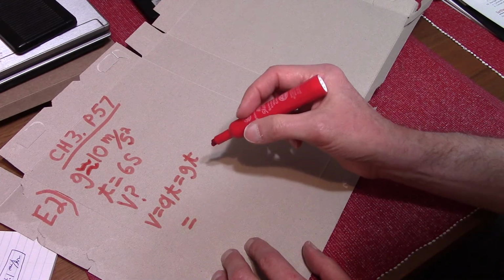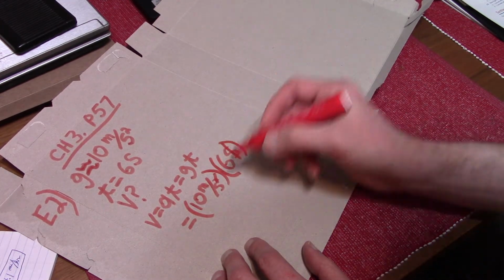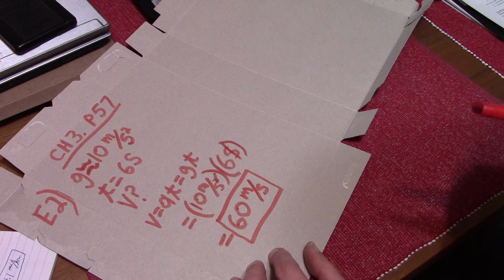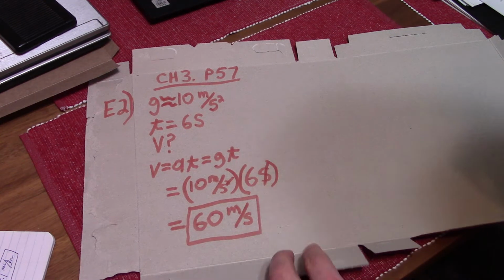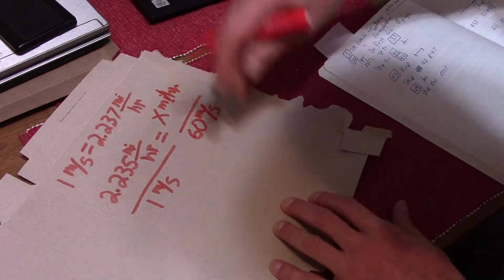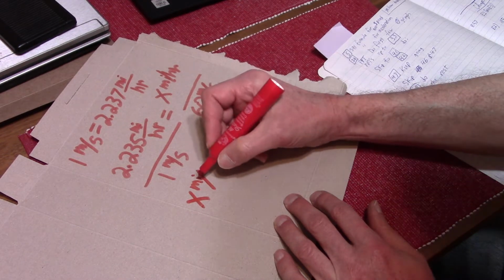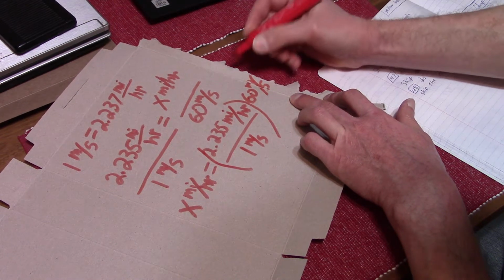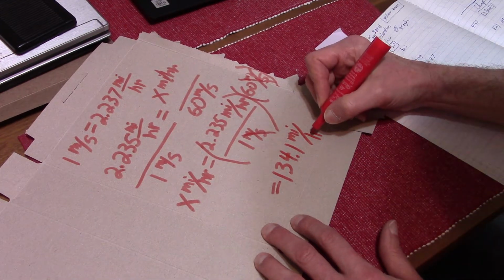Phy15 Ch3 E2